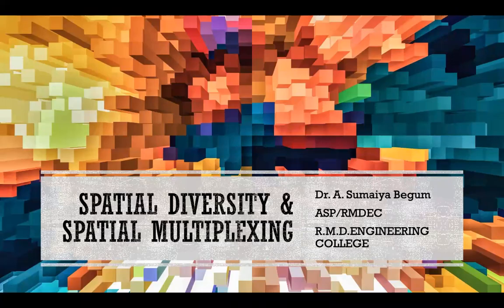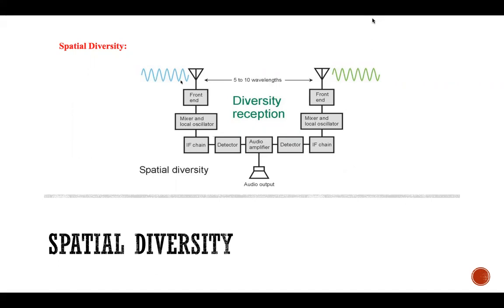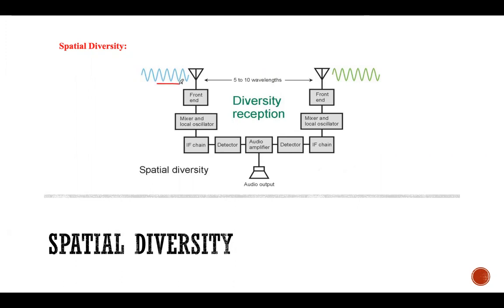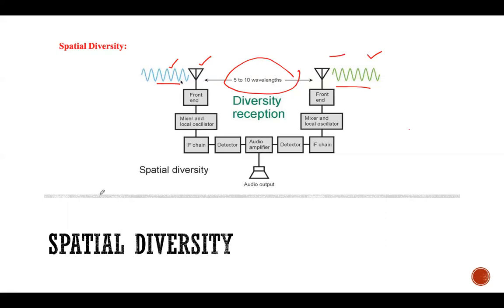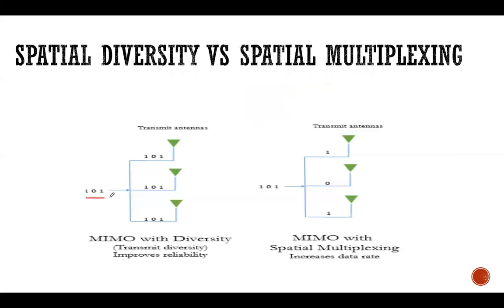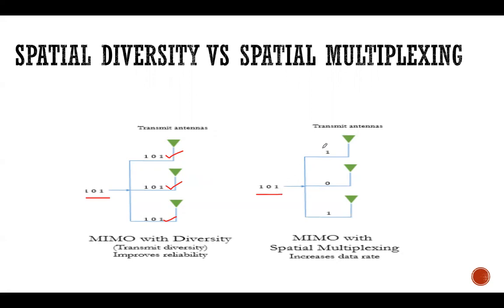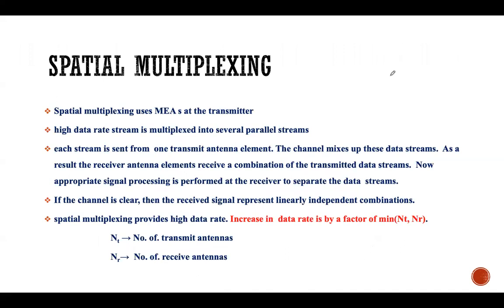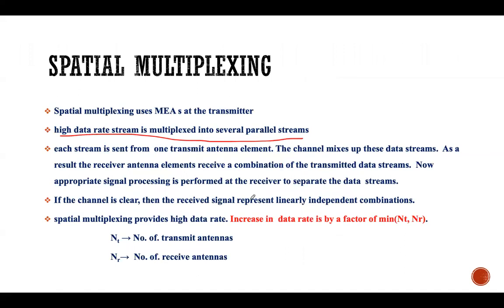SPATIAL MULTIPLEXING AND SPATIAL DIVERSITY